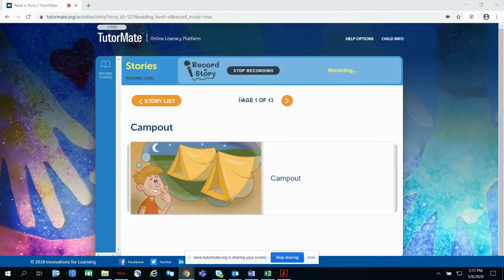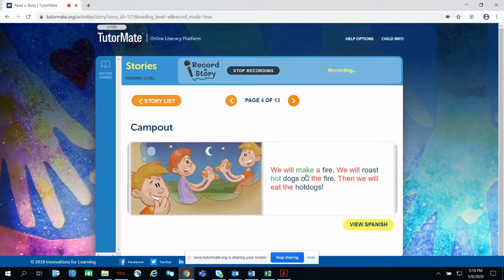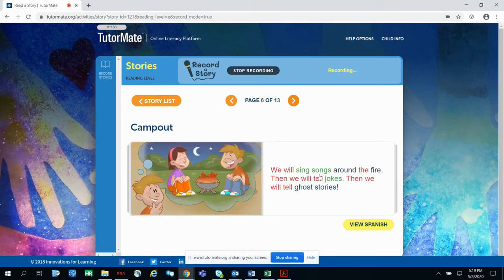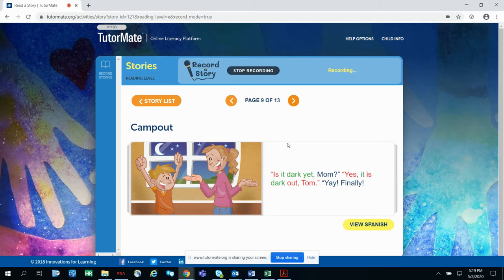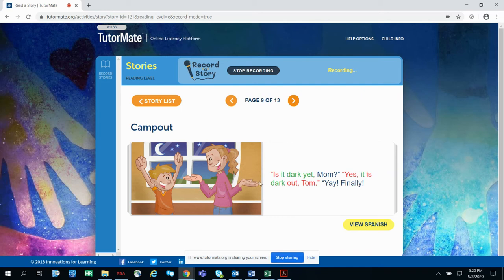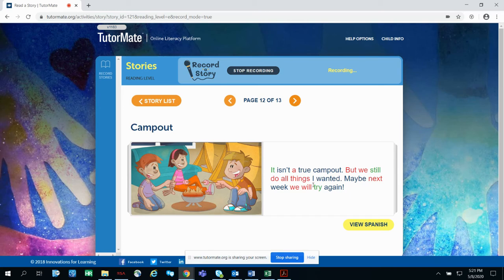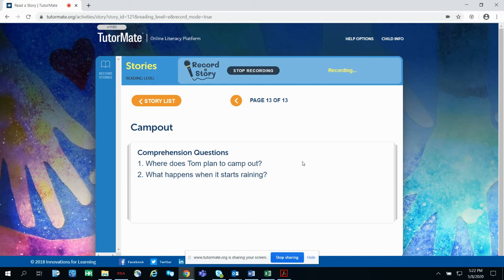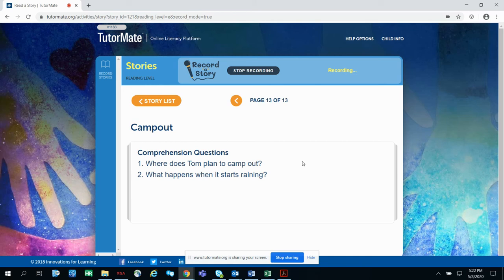Campout | Jersey City | 023 - Gandhi | SMITH | WALID | KPMG - Jersey City | Diane